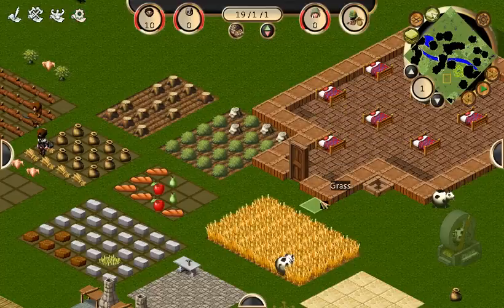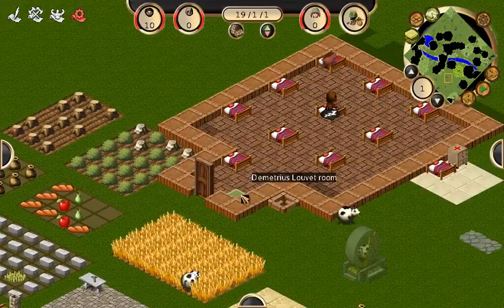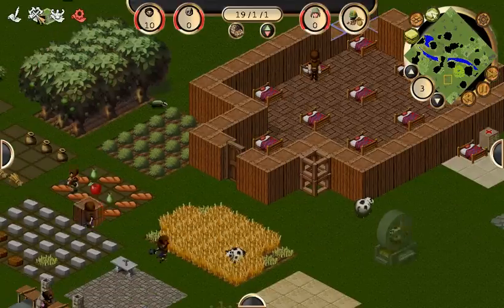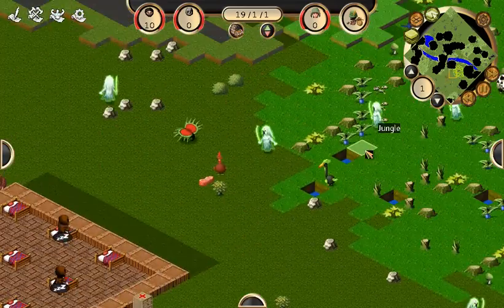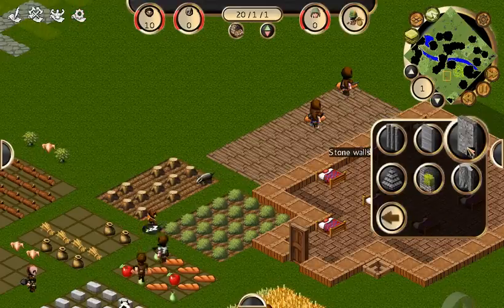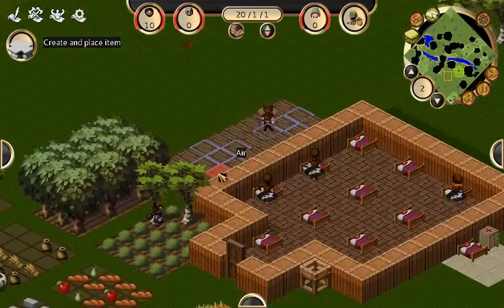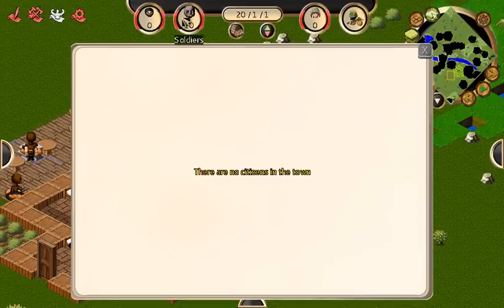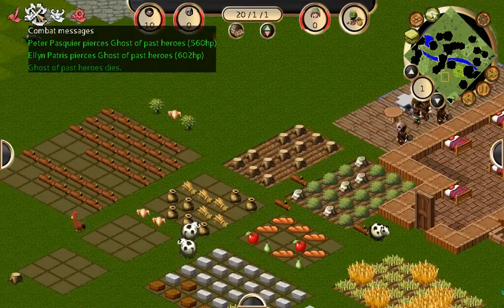Let's Play Towns - S2P1 - (The Lost Episode)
Sorry about the lost episode, but you didn't miss too much.